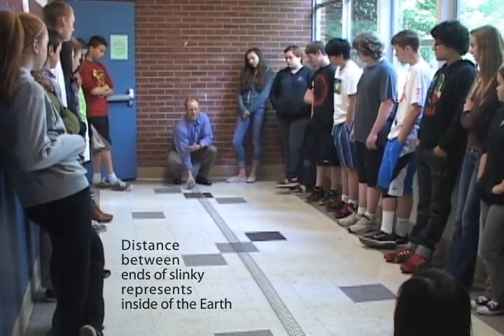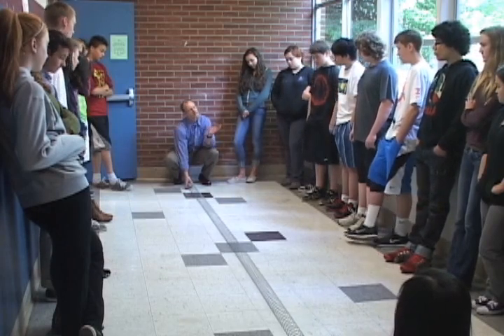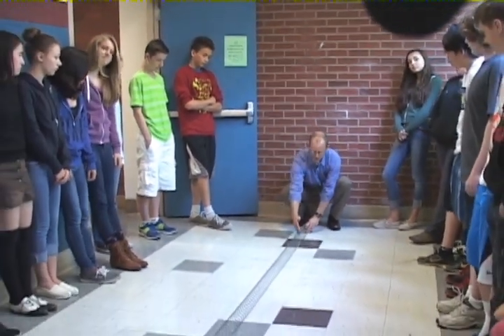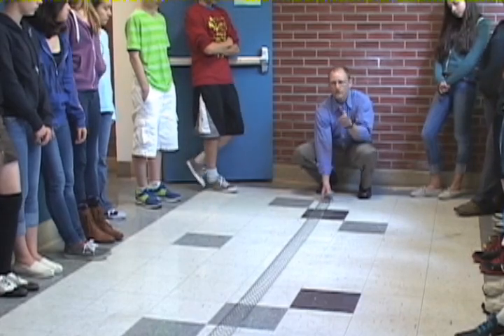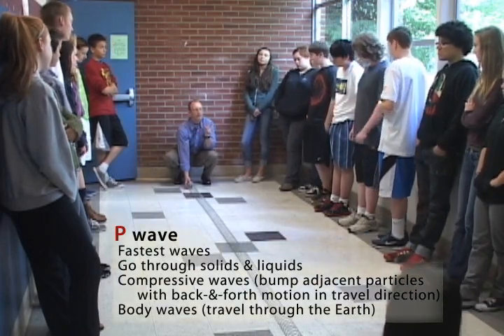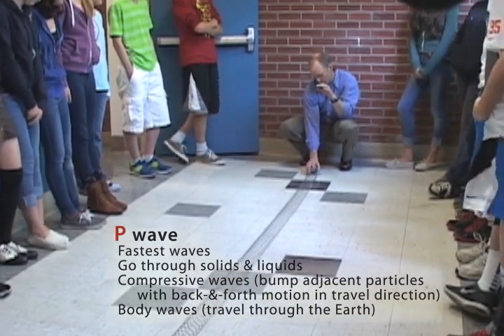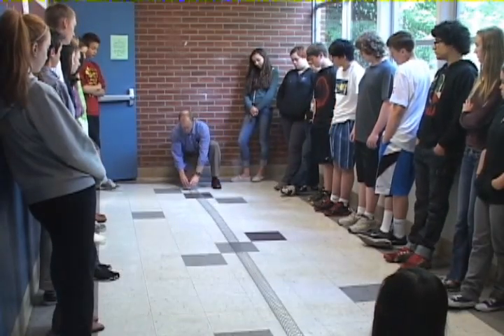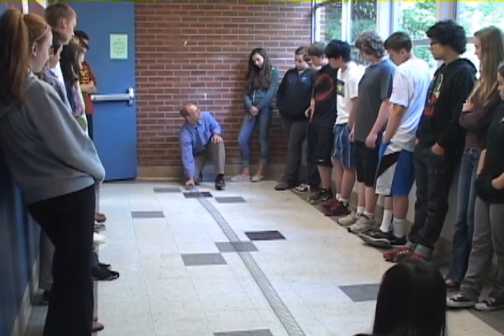Seismic Slinky—An analogy for P & S waves [educational]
Roger Groom, science teacher at Mount Tabor Middle School, demonstrates how a slinky is a good analogy for P & S seismic waves.  He also points out where the model fails to fully mimic seismic-wave behavior..
Slinkies prove to be a good tool for modeling the behavior of compressional P waves and shearing S waves. We recommend reading about the behavior of seismic waves and watching the variety of animations below to understand how they travel and how the P, S, and surface waves differ from each other.
Filmed & edited  by Jenda Johnson, Earth Sciences Animated